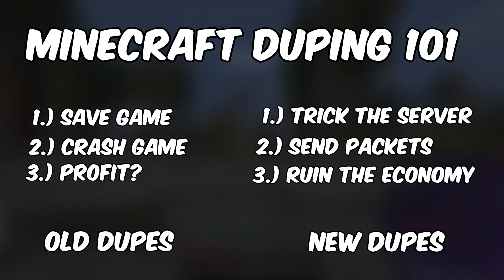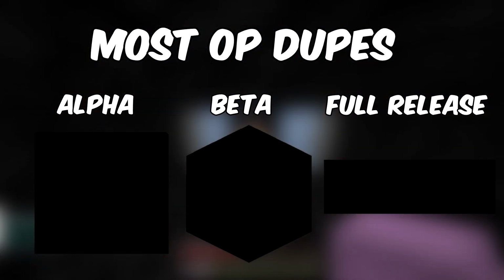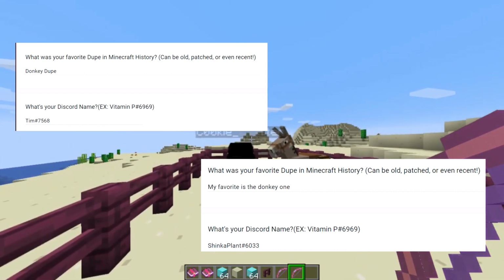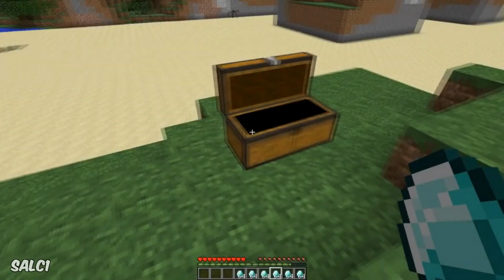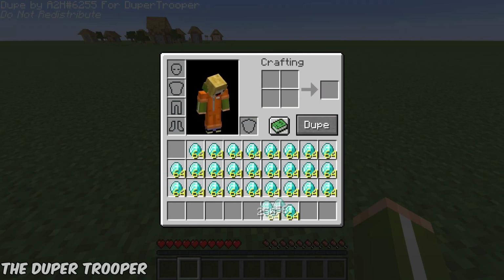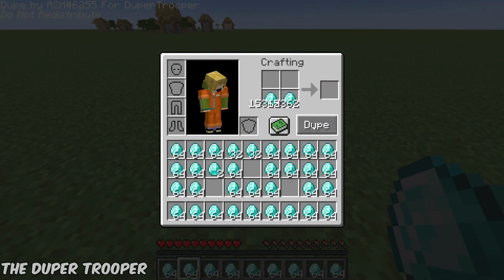Minecrafts Most OVERPOWERED Dupes...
Minecraft Duplication Glitches have been rampant since the Alpha version of the game, but which Dupe was REALLY the strongest of them all?  Today we dive into a brief history of each of these dupes to determine which stand as the strongest and most overpowered of all time!

0:00 – Intro
0:37–  Alpha
1:28 – Beta
2:19 – Two Eras of Full Release
2:47 – Classic Era
3:58 – Honorable Mentions/Discord Vote
4:53 – Modern Era
6:20 -  Conclusions

Thank you for getting your Daily Dose of Vitamin P